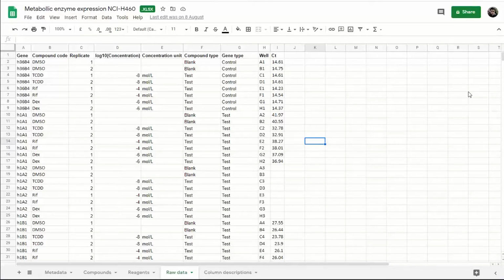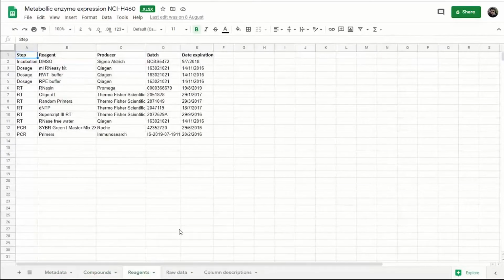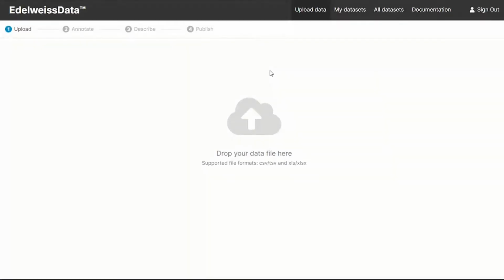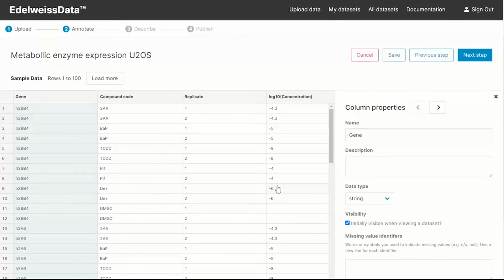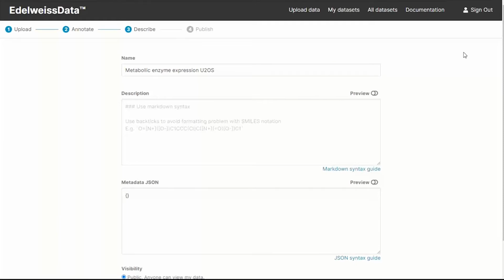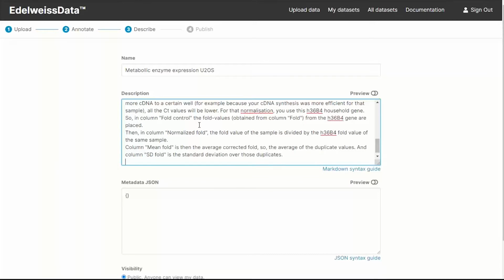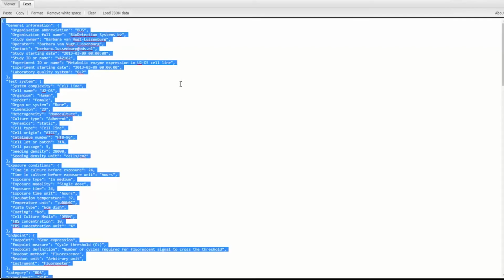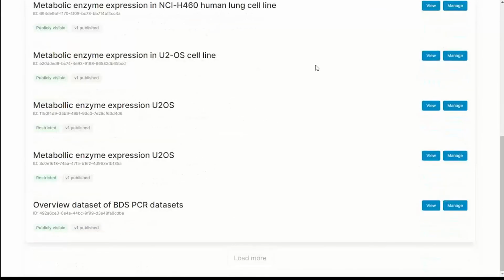Publishing EdelweissData™ dataset manually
01 How to publish a Datastet to EdelweissData™ - manually
There are two ways to publish data to EdelweissData™: it can be done manually via web interface or programmatically. In this video we are presenting the first option.